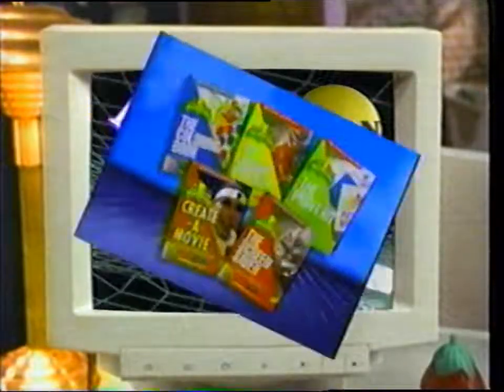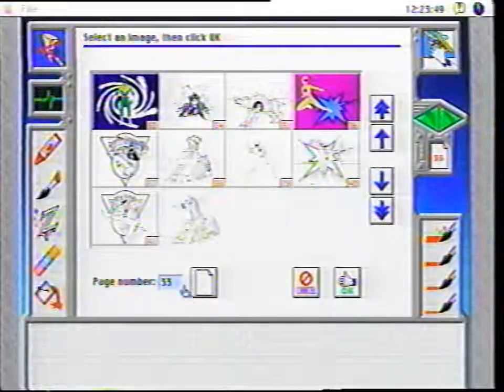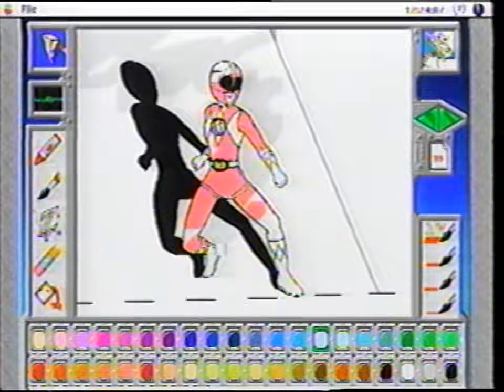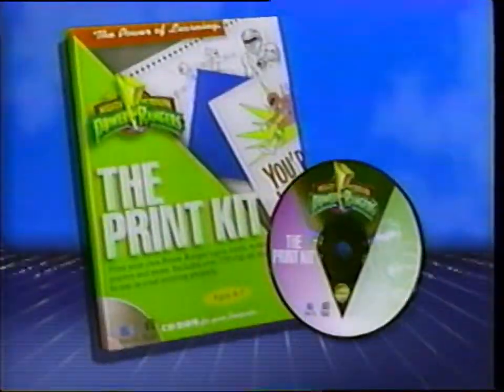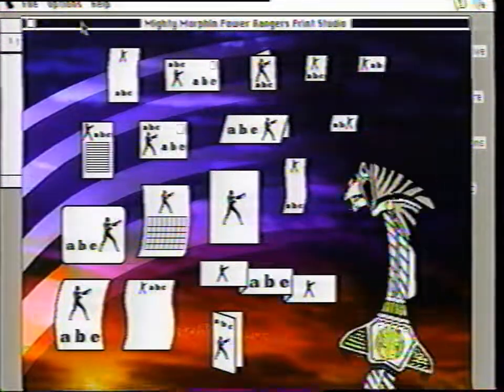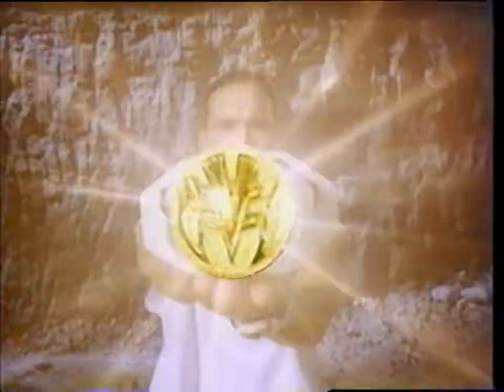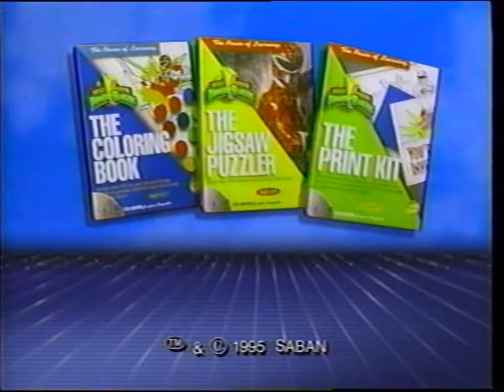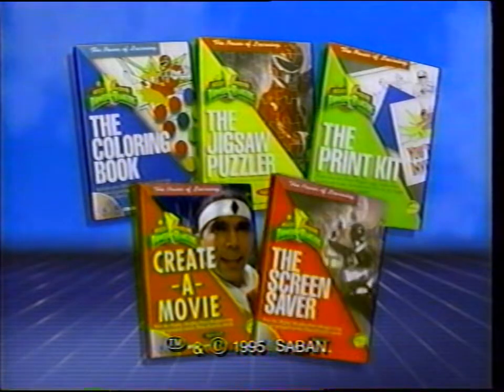Mighty Morphin Power Rangers CD-ROM promo (1995)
Taken from the end of the VHS release of Mighty Morphin Power Rangers: The Movie.